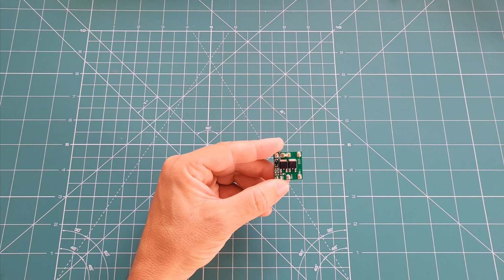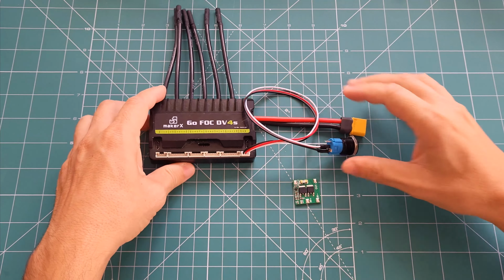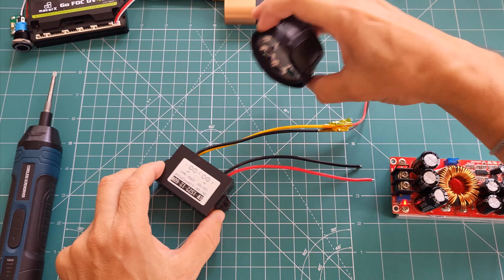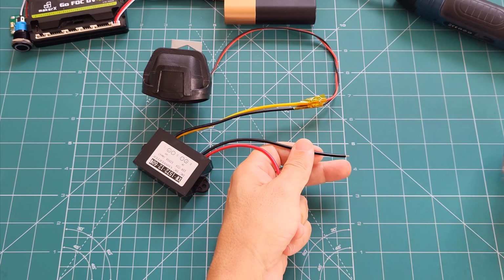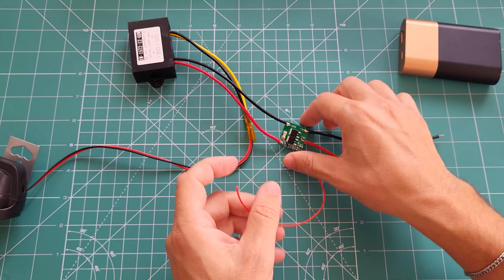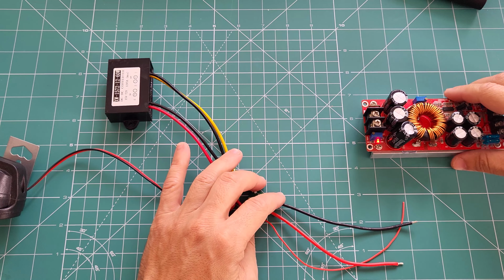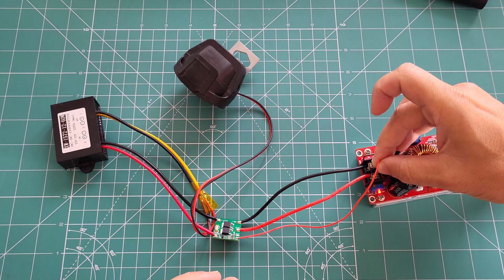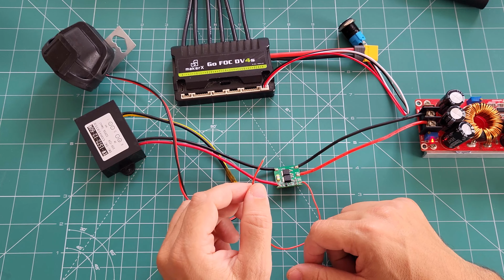125V 7A Anti-Spark switch in a small package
Contents:
00:00 Intro and Components Overview
00:42 The Problem
02:37 Sparks!
03:16 How to connect
05:30 Demonstration
06:50 No Sparks!